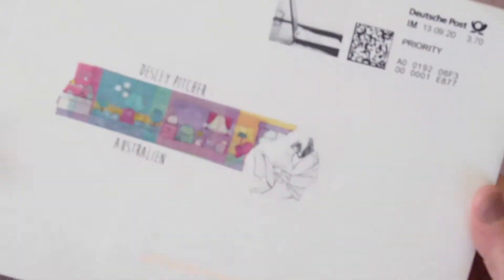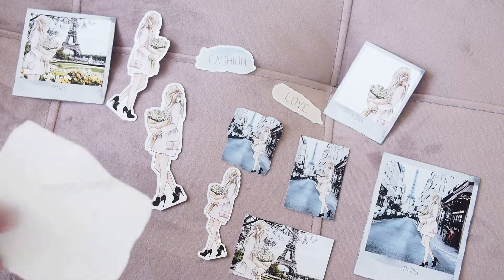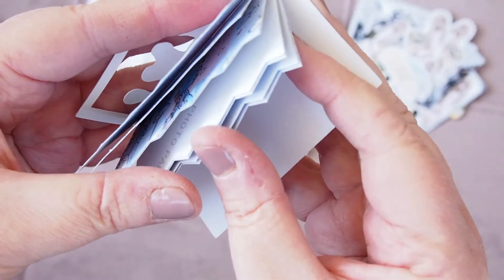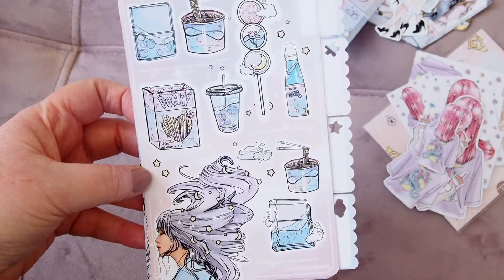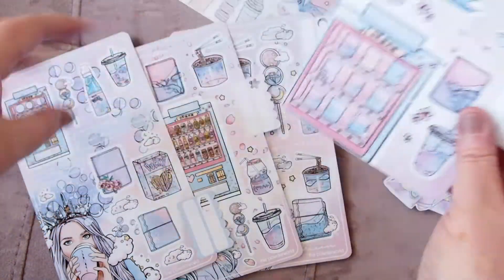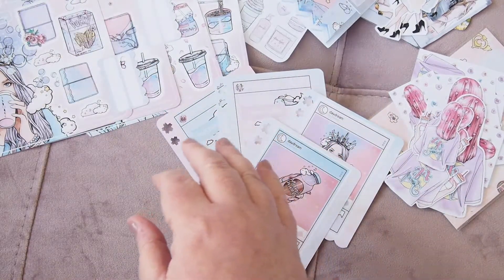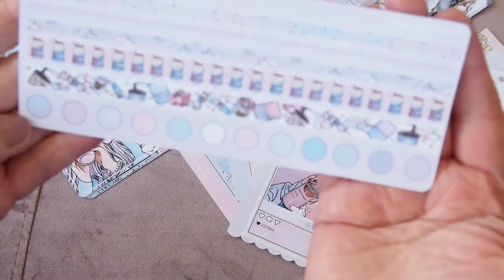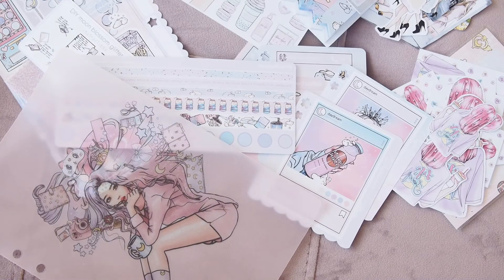Happy Mail from the PowderWorld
I love love love this shop. Lilly from The Powder World created my little mouchi avatar who has become my logo and I love her. And her planner stickers, die cuts, dashboards and everything are all so unique and gorgeous.

x desleyjane